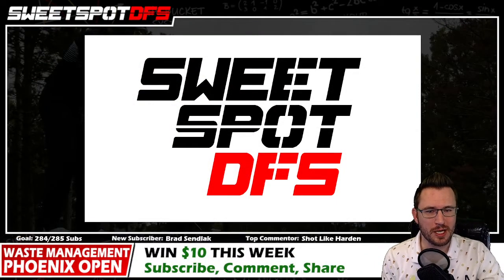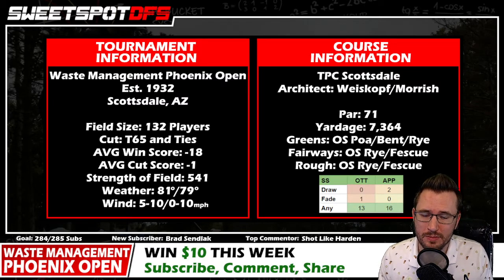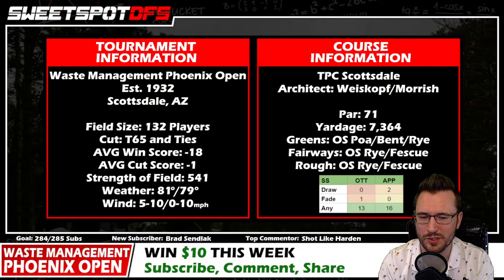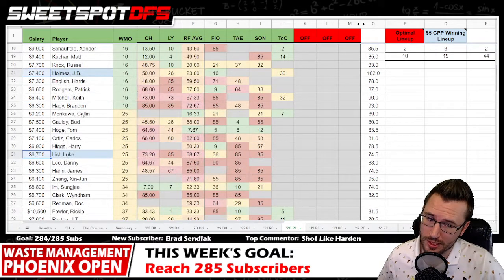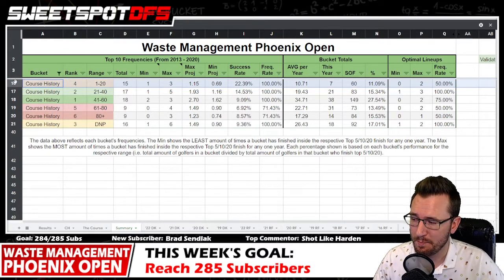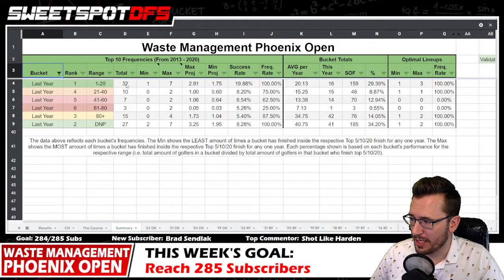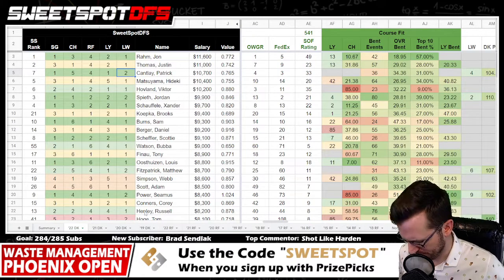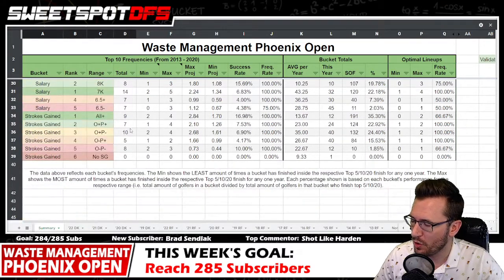Waste Management Phoenix Open | SweetSpotDFS | DFS Golf Preview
Welcome to a preview for the 2022 Waste Management Phoenix Open!!  In this video, I cover everything you'll need to know in order to build the optimal lineup this week. This includes looking at past optimal lineups and diving into The Bucket System. Let's aim small because if we miss the optimal lineup, maybe we'll hit the GPP winner instead!!

TIMESTAMPS
0:00 - Intro
1:16 - Giveaways!
4:26 - Tournament/Course Information
12:59 - Past Optimal Lineups
19:14 - The Bucket System
21:49 - Salary Buckets
23:00 - Course History Buckets
25:37 - Recent Form Buckets
28:31 - Last Year Buckets
31:02 - Last Week Buckets
40:04 - Strokes Gained Buckets
42:27 - Outro